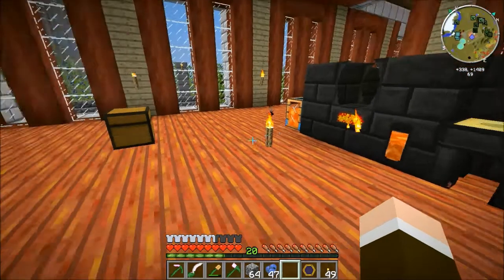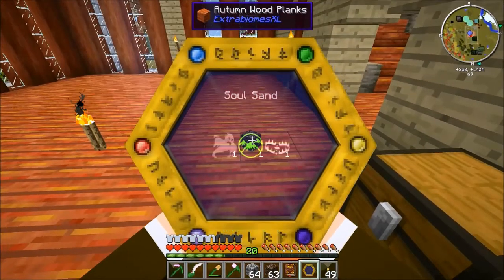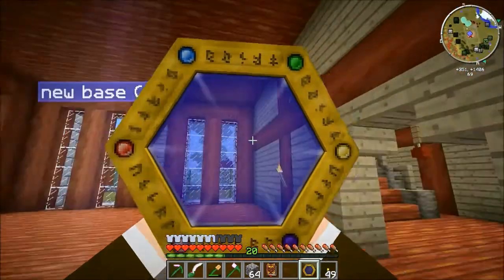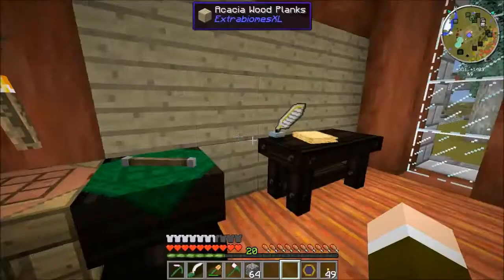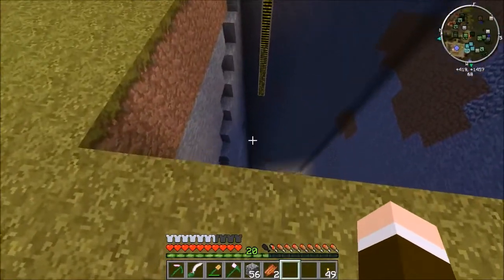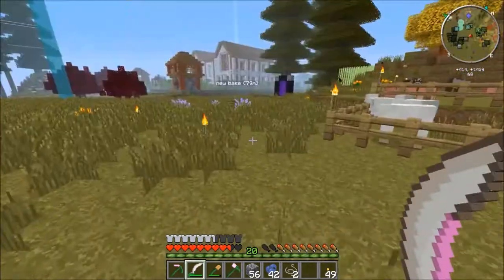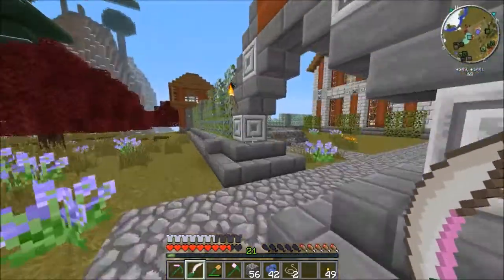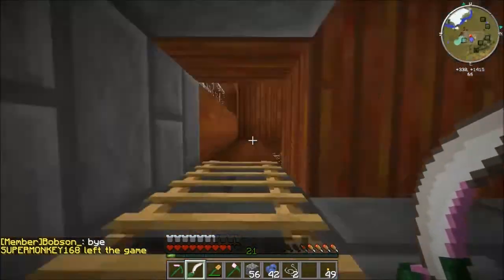Minecraft Venuscraft Season two #21: Get pumped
Ep 21
Today I finally get around to pumping the oil out of my turtle pit and start working on some galacticraft machines.

Season 2 of my venuscraft modpack series.